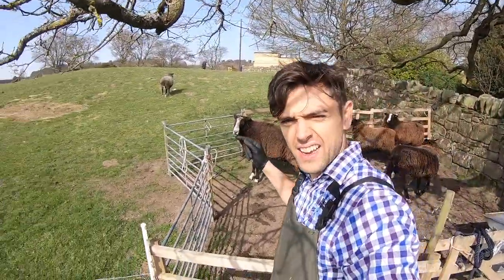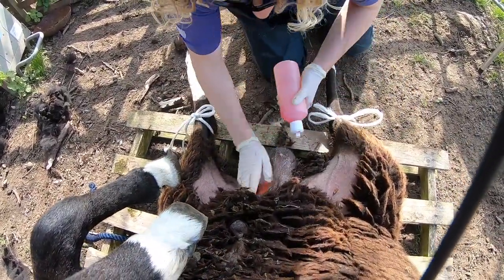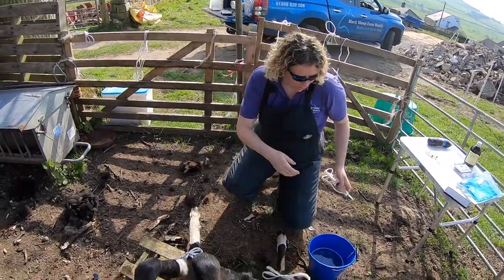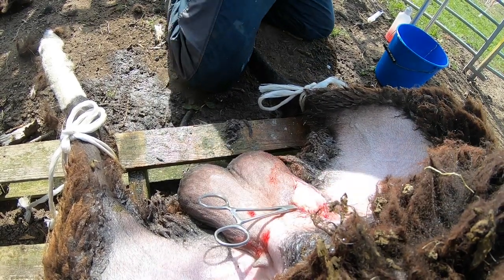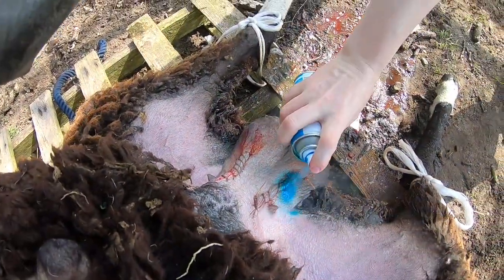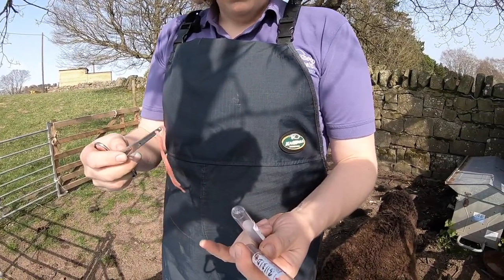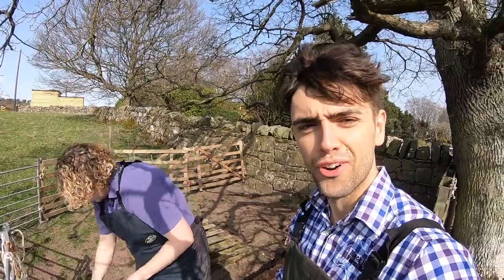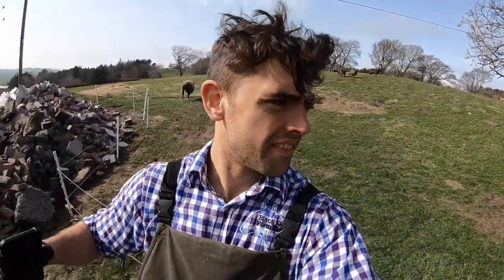CYRUS GETS THE SNIP | VLOG 13: Vasectomising a Zwartbles tup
Here my colleague Jenny vasectomises her subfertile tup Cyrus to give him a new working life as a 'teaser tup'. I try to explain as simply as possible the fundamentals of the procedure and how it works.